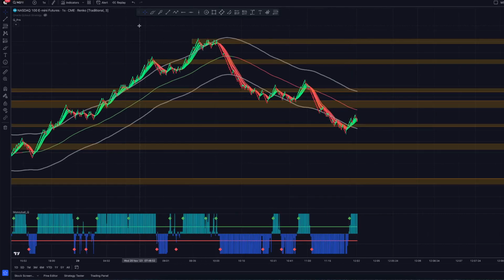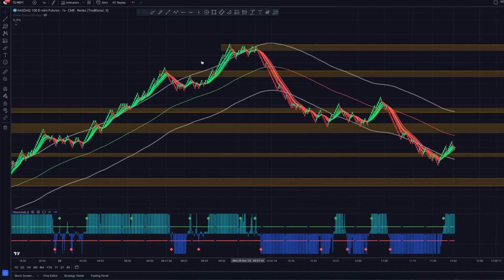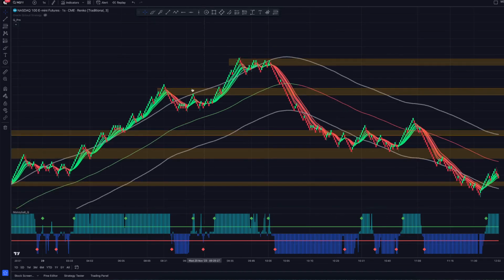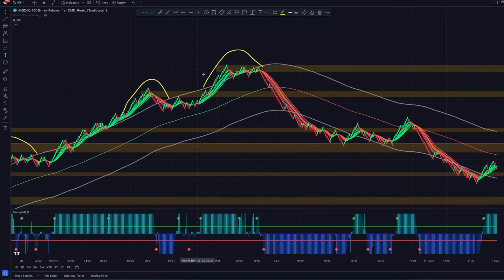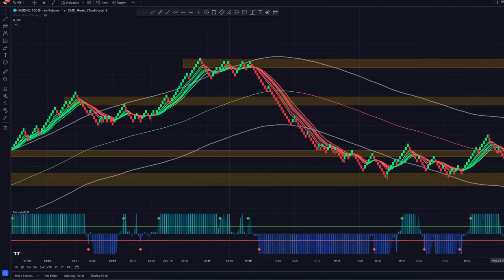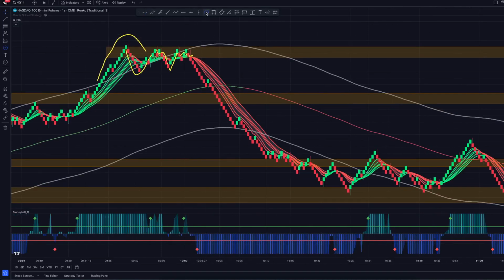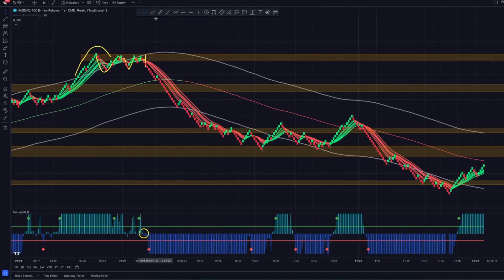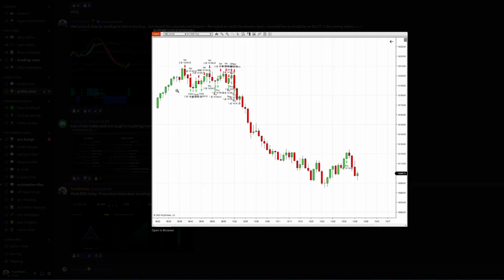Find PERFECT Trades For Prop Evals - Strategy Series #5